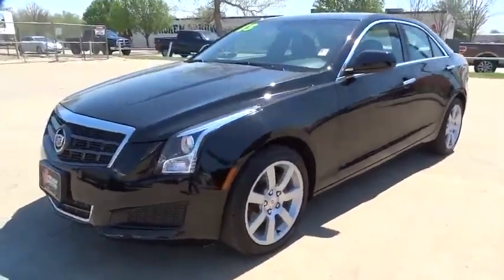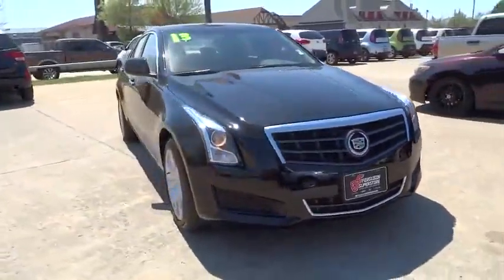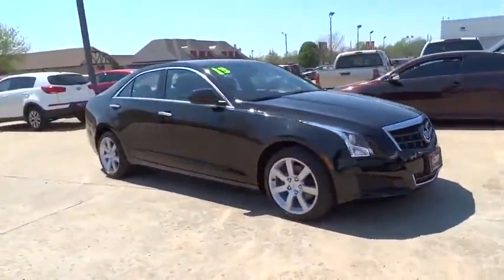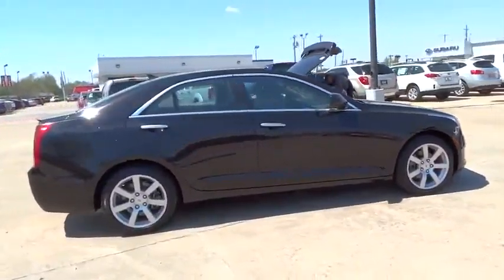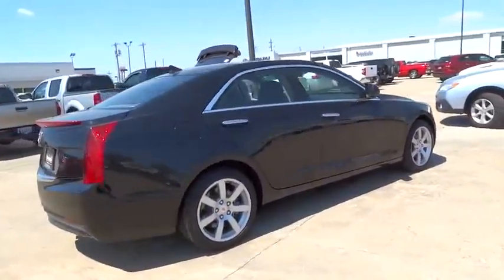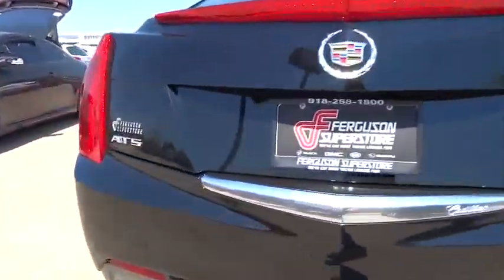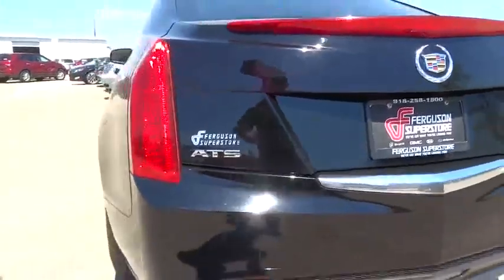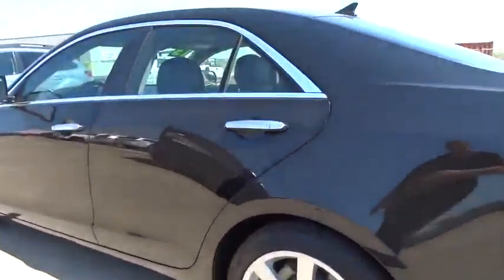2013 Cadillac ATS Tulsa, Broken Arrow, Owasso, Bixby, Green Country, OK 6674X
2013 Cadillac ATS

Ferguson Superstore
1601 N Elm Place

***NO ACCIDENT HISTORY***, ***HEATED LEATHER SEATS***, ***BACK UP CAMERA***, ***CLEAN CARFAX ONE OWNER***, ***BLUETOOTH***, and ***BOSE SOUND SYSTEM***. ATS 2.5L, RWD, and Black Raven.Cadillac has outdone itself with this handsome 2013 Cadillac ATS and with these low miles at this price, it just doesn't get any better! It is nicely equipped with features such as ***BACK UP CAMERA***, ***BLUETOOTH***, ***BOSE SOUND SYSTEM***, ***CLEAN CARFAX ONE OWNER***, ***HEATED LEATHER SEATS***, ***NO ACCIDENT HISTORY***, ATS 2.5L, Black Raven, and RWD. Take some of the worry out of buying an used vehicle with this one-owner gem. We've Got What You're Looking For!